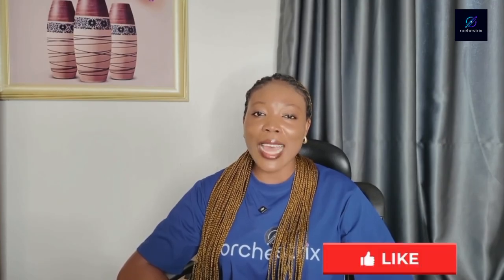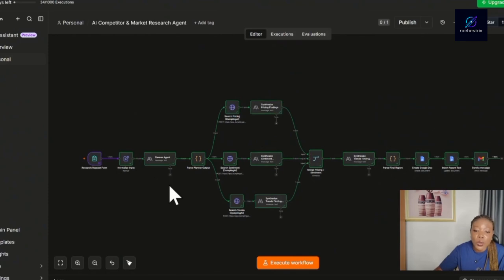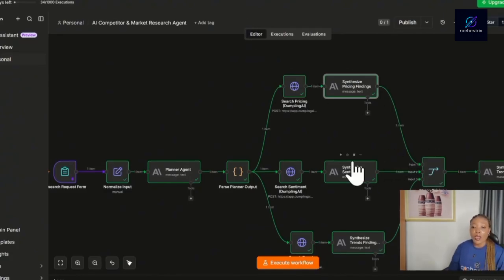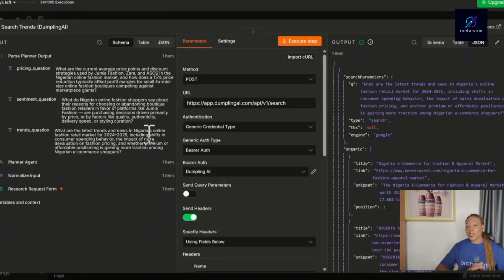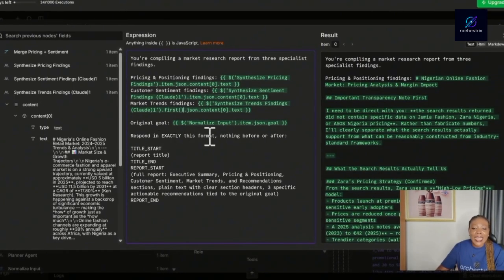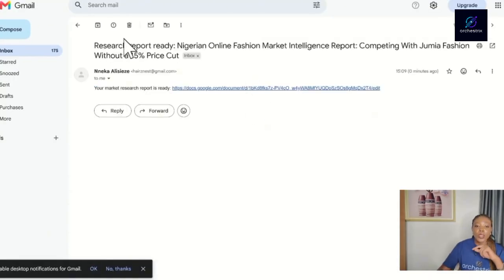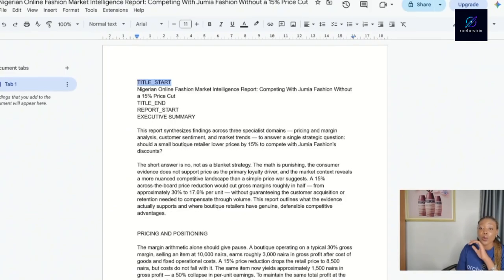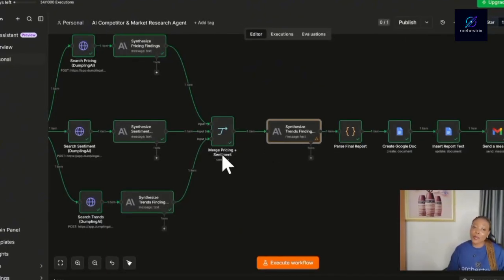We Built an AI Agent That Does Your Market Research For You - Full n8n Build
Tools used:
n8n · Claude · Dumpling AI · Google Docs · Gmail

What you will learn:

How to trigger a workflow from a form and why it could just as easily be WhatsApp, Slack, or Telegram. Why cleaning your input with a Set node keeps the rest of the workflow reliable. How to use a planning agent to turn one goal into multiple research questions. How to split one output into separate branches with a Code node. How to use Dumpling AI to pull live web research into your workflow. Why the Merge node is essential when you have parallel branches that must finish before the next step. How to structure a final prompt so the report comes out clean and consistent. Why the max tokens setting controls how much of the report you actually get. And an honest look at fixing an error live and refining the output through better prompting.